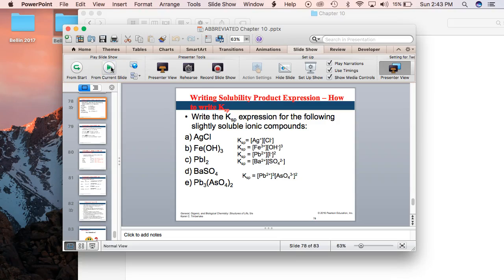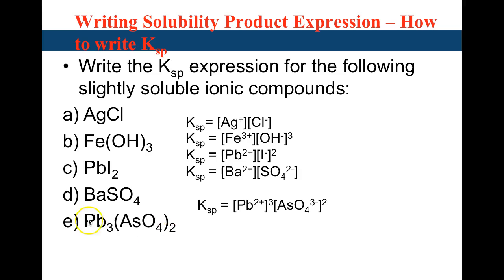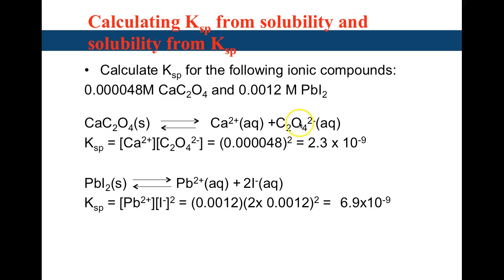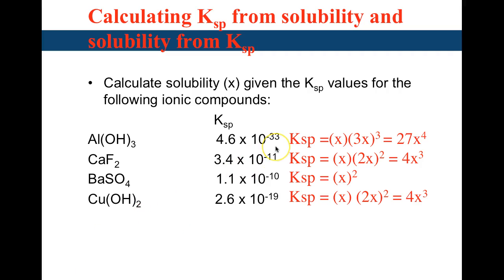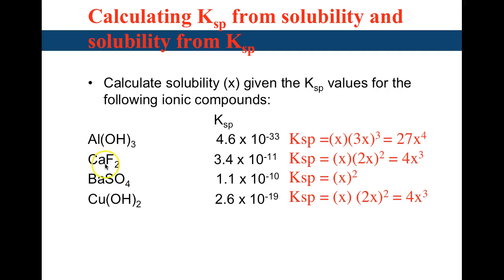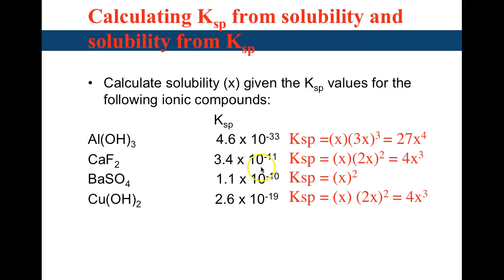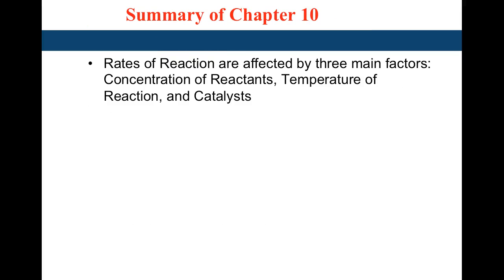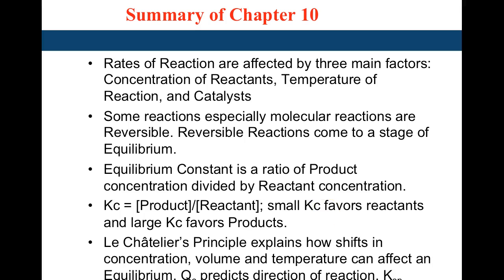Chapter 10 Section 10.7 continued